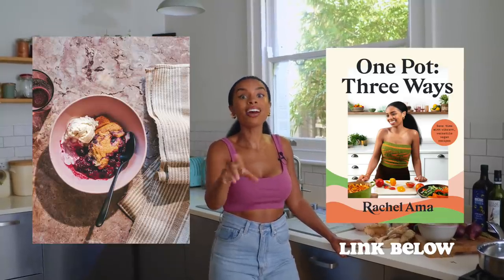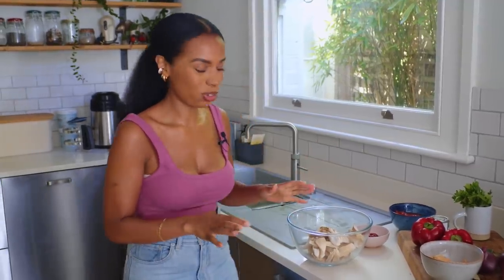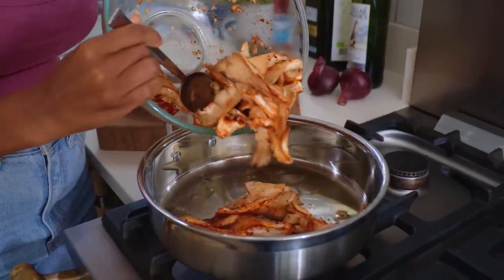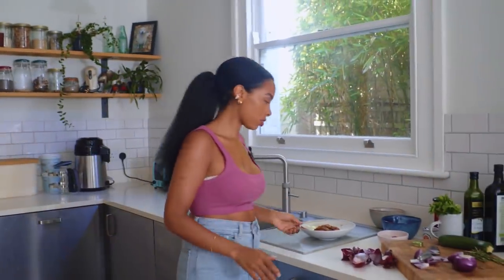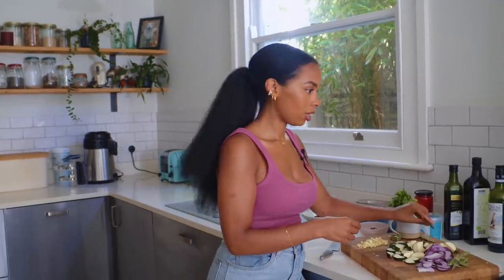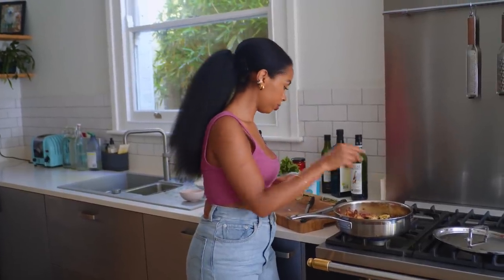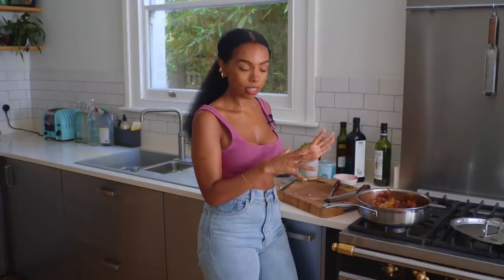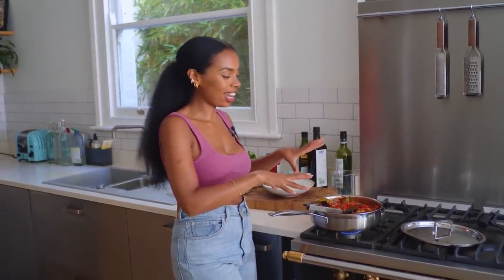Tasty Vegan One Pot!🔥 Spanish Butterbean Stew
Delicious vegan meal idea for the family! One Pot vegan recipes inspired to my many holidays to beautiful Spain is this Spanish Butterbean Stew!

Pre order my NEW book here, ONE POT, THREE WAYS
UK links

US links